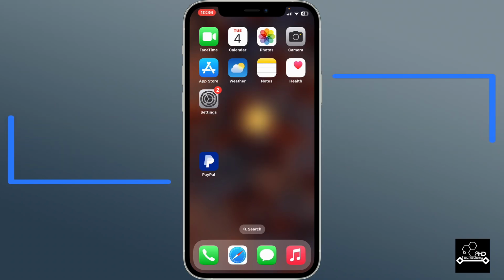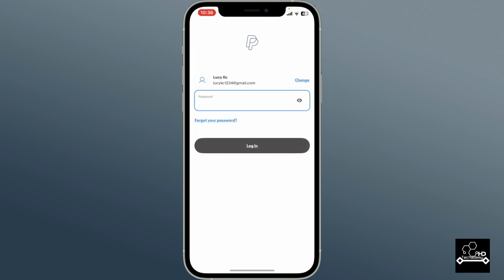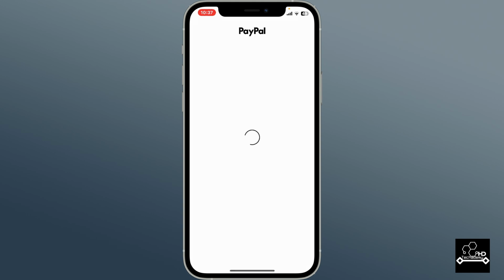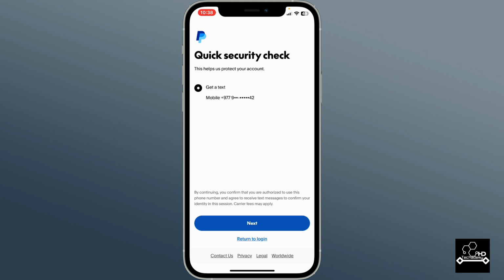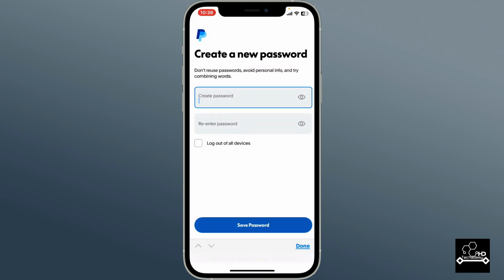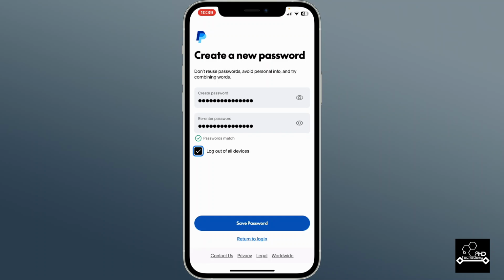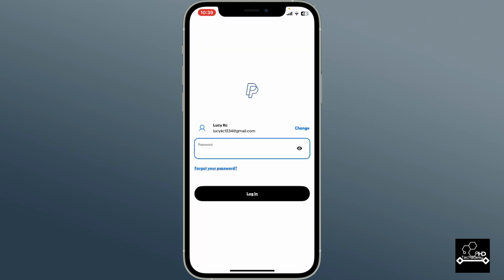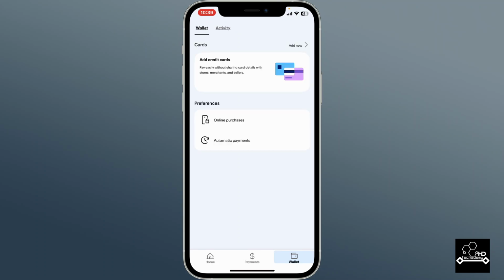How to Recover Your Forgotten PayPal Password Easily?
Don’t worry! In this step-by-step tutorial, we’ll guide you through the easiest and safest way to reset your PayPal account password and regain access to your account. This tutorial is designed for all users and follows the latest security recommendations.